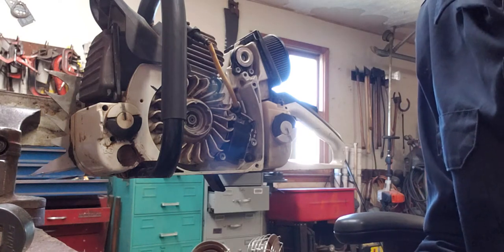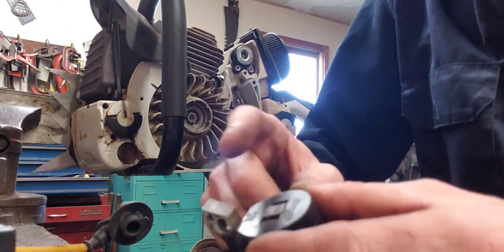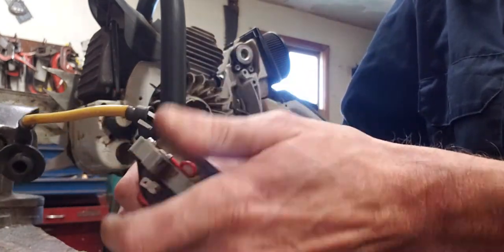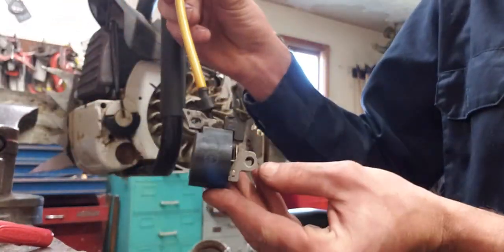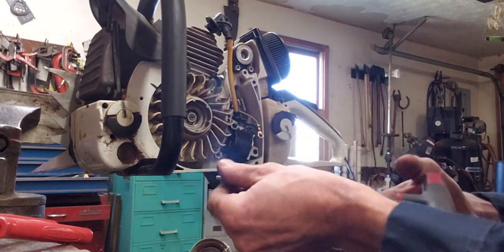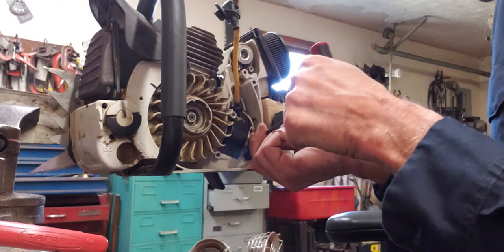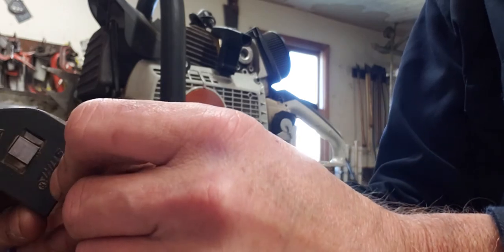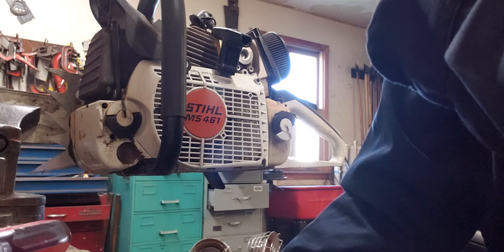Stihl ms461 unlimited coil swap